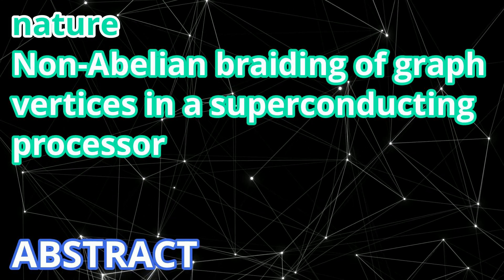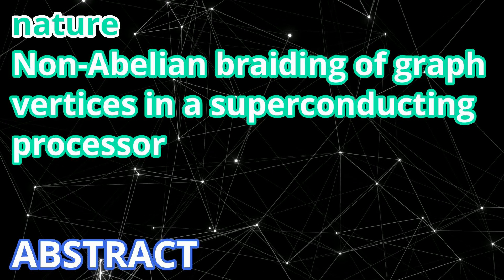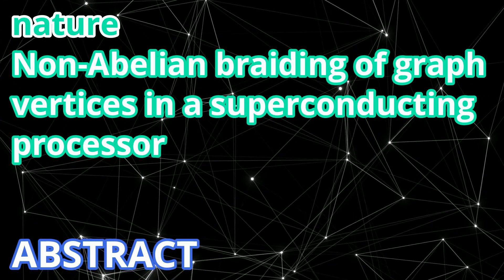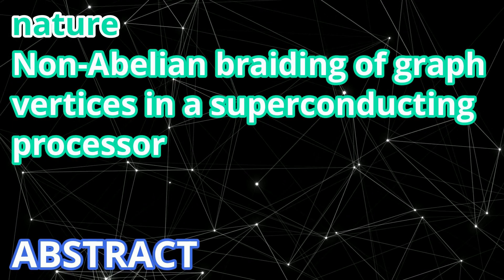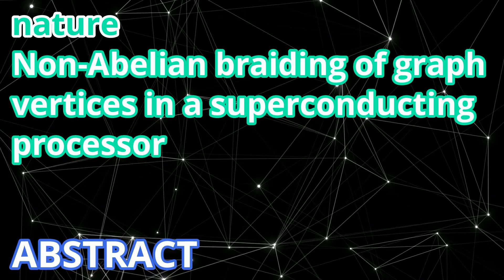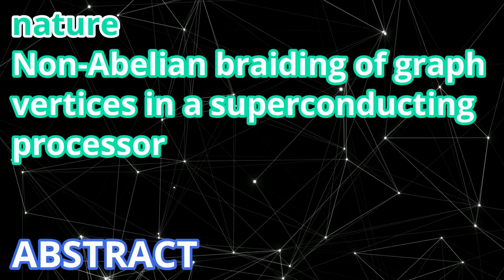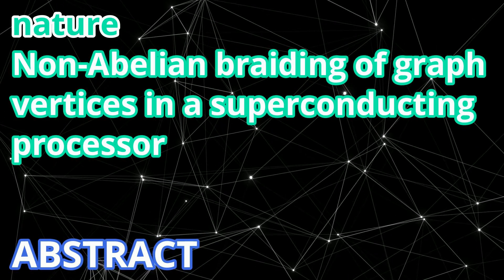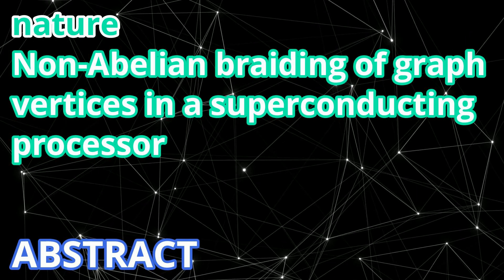Non-Abelian braiding of graph vertices in a superconducting processor (Abstract)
May this channel help you catch up on cutting-edge science!

Google Quantum AI and Collaborators. Non-Abelian braiding of graph vertices in a superconducting processor. Nature (2023).

Text:
Indistinguishability of particles is a fundamental principle of quantum mechanics1. For all elementary and quasiparticles observed to date—including fermions, bosons and Abelian anyons—this principle guarantees that the braiding of identical particles leaves the system unchanged2,3. However, in two spatial dimensions, an intriguing possibility exists: braiding of non-Abelian anyons causes rotations in a space of topologically degenerate wavefunctions4,5,6,7,8. Hence, it can change the observables of the system without violating the principle of indistinguishability. Despite the well-developed mathematical description of non-Abelian anyons and numerous theoretical proposals9,10,11,12,13,14,15,16,17,18,19,20,21,22, the experimental observation of their exchange statistics has remained elusive for decades. Controllable many-body quantum states generated on quantum processors offer another path for exploring these fundamental phenomena. Whereas efforts on conventional solid-state platforms typically involve Hamiltonian dynamics of quasiparticles, superconducting quantum processors allow for directly manipulating the many-body wavefunction by means of unitary gates. Building on predictions that stabilizer codes can host projective non-Abelian Ising anyons9,10, we implement a generalized stabilizer code and unitary protocol23 to create and braid them. This allows us to experimentally verify the fusion rules of the anyons and braid them to realize their statistics. We then study the prospect of using the anyons for quantum computation and use braiding to create an entangled state of anyons encoding three logical qubits. Our work provides new insights about non-Abelian braiding and, through the future inclusion of error correction to achieve topological protection, could open a path towards fault-tolerant quantum computing.